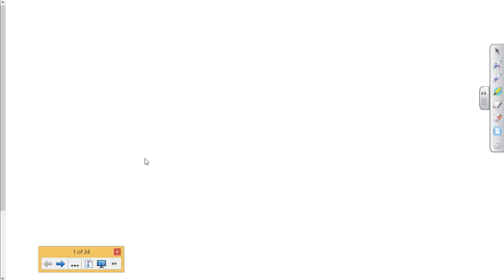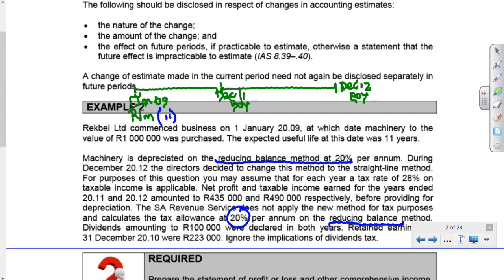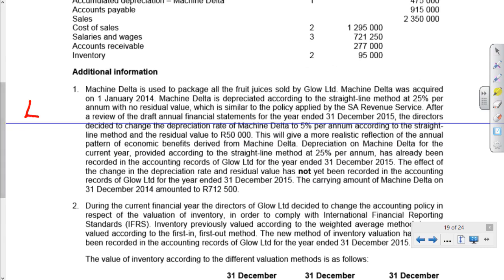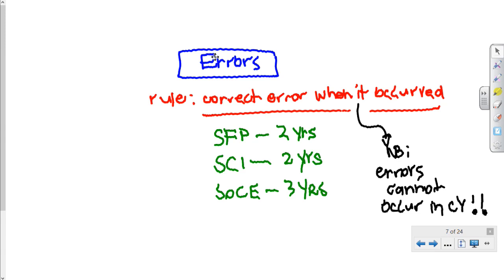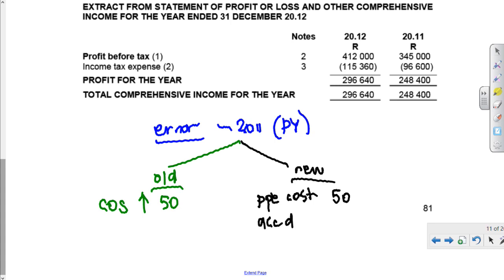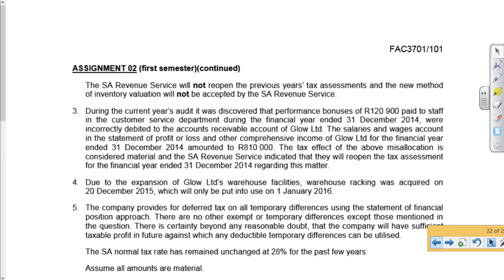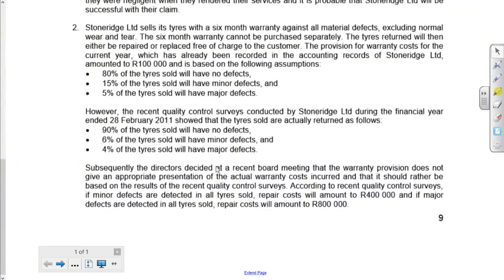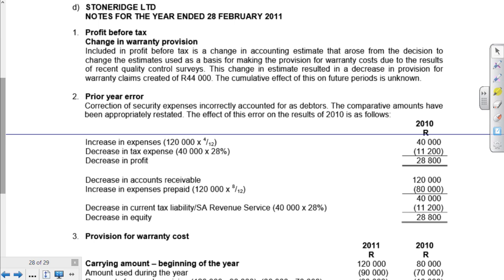FAC3701 Episode 8 General Financial Reporting